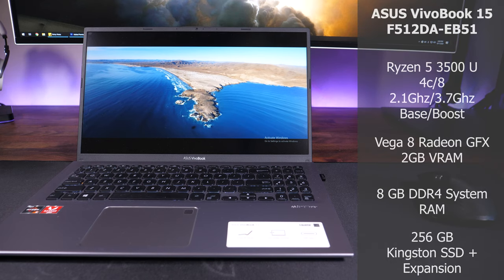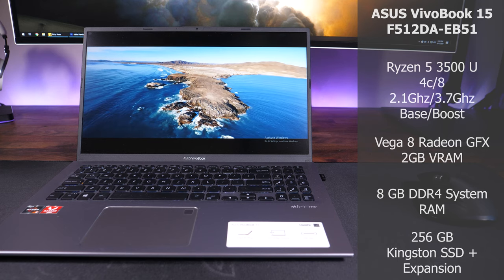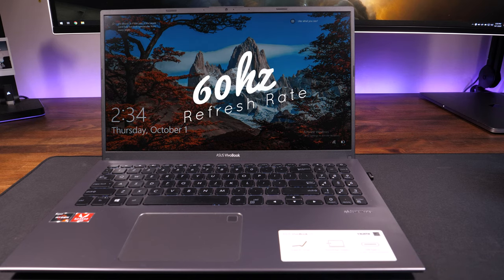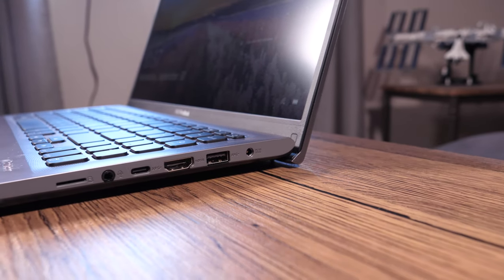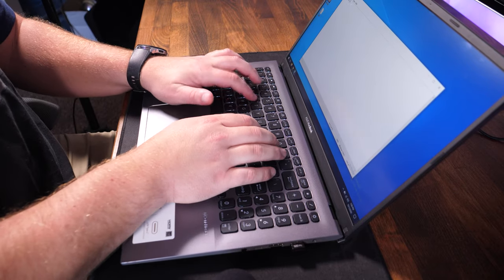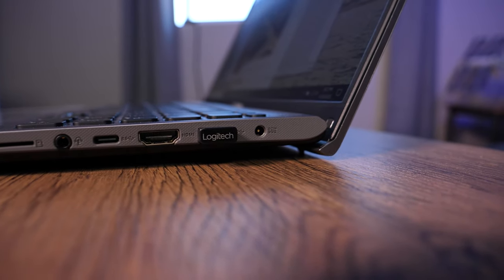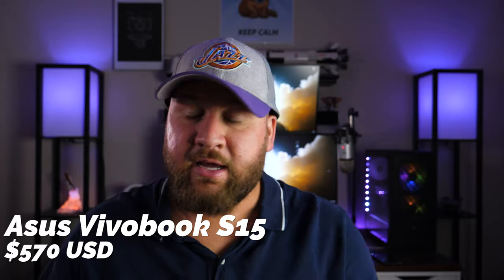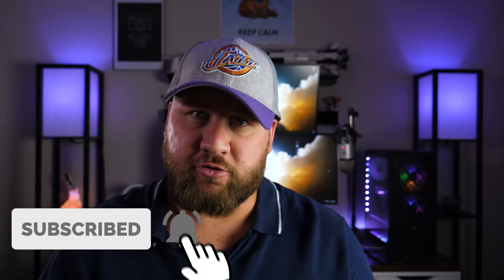ASUS Vivobook S15 AMD Ryzen 5 Laptop Review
The Asus Vivobook S15 is one of the most popular budget priced laptops. They pack a ton of performance for a lower cost. In this video we review the Asus Vivobook S15 F512DA.

ASUS F512DA-EB51 VivoBook 15  Specs:
Thin And Light Laptop
15.6” Full HD
AMD Quad Core R5-3500U CPU
8GB DDR4 RAM, 256GB PCIe SSD
AMD Radeon Vega 8 Graphics
Windows 10 Home
Slate Gray